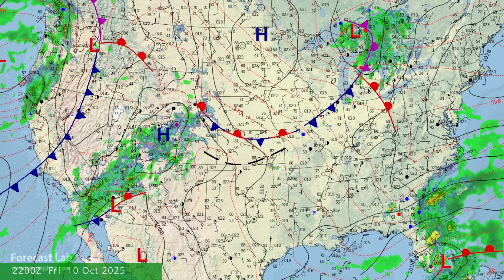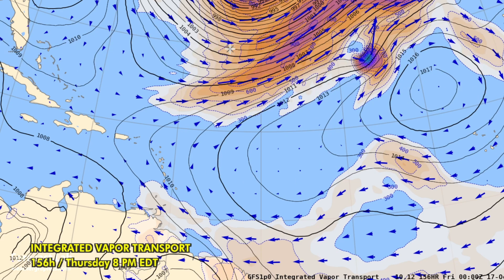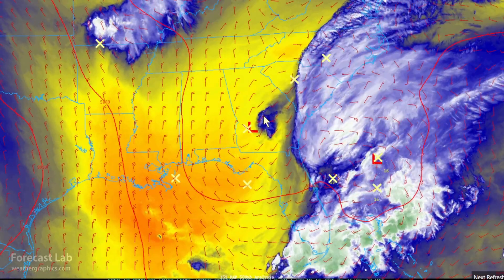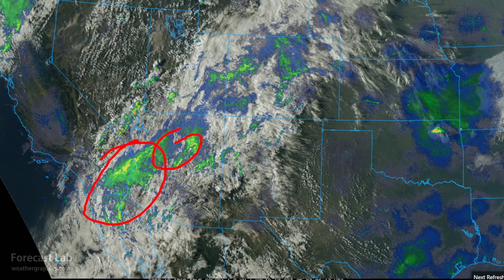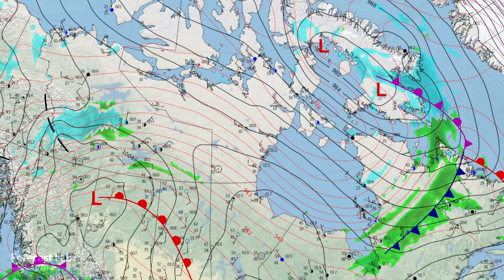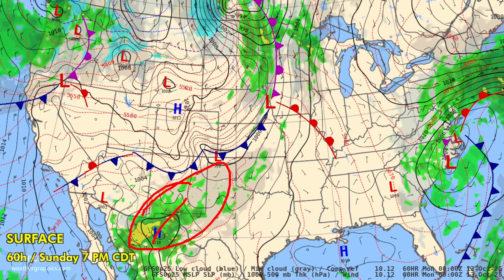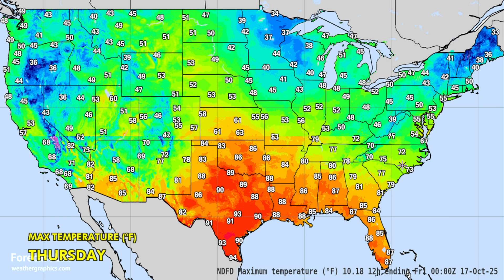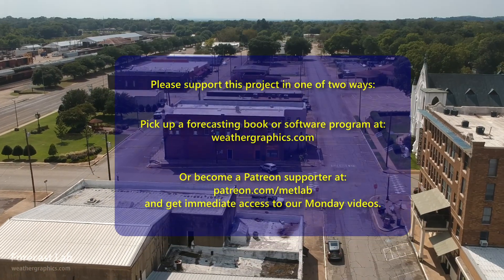Fri 10/10/25 - US weather | Where is fall? Winter storm watches for California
00:00 Intro
00:31 Surface analysis
01:33 500 mb heights
02:00 Tropical update
03:11 Northeast US
04:31 Southeast US
05:21 Southern Plains
05:38 Northern Plains
06:06 Southwest US
07:50 Northwest US
08:34 California winter storm
08:57 Alaska & Canada
11:03 Forecast
13:37 Temperatures/Precipitation
15:44 Closing
16:48 Cross sections